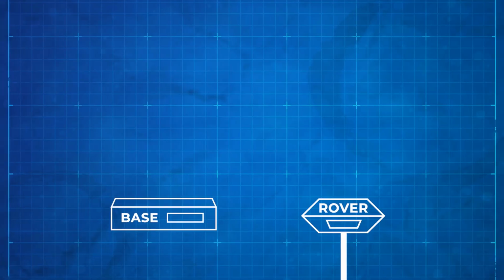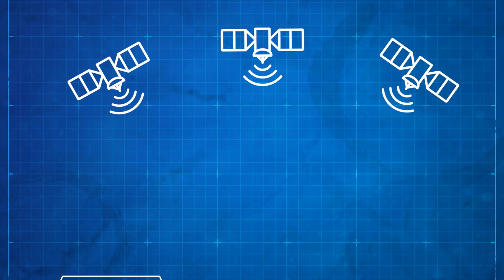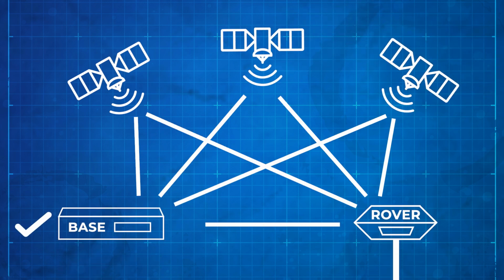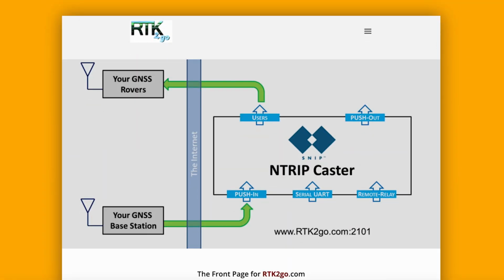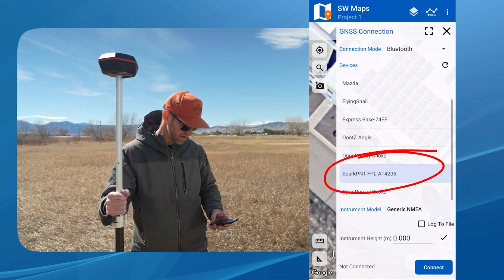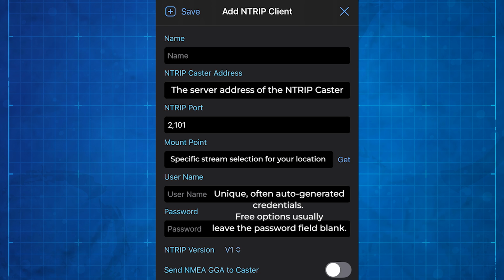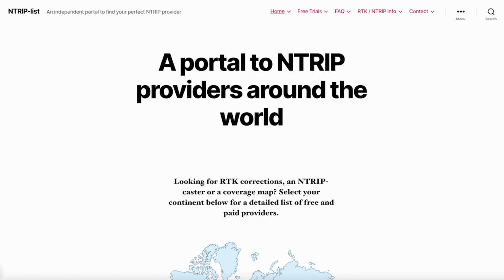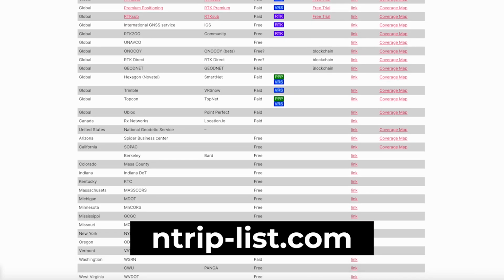NTRIP Explained: How GNSS Receivers Get RTK Corrections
NTRIP is one of the most important technologies behind modern RTK GNSS systems, but what does it actually do?

In this video, we break down how NTRIP works, what RTCM correction data is, and how GNSS receivers use internet-based corrections to achieve centimeter-level positioning accuracy.

We cover the core components of an NTRIP system including servers, casters, and clients, plus how RTK base and rover setups function in the real world. We also show how free and paid correction networks work with popular GIS apps and SparkPNT GNSS receivers.

In This Video:
• What NTRIP stands for
• How RTCM correction data works
• Base stations vs rover receivers
• NTRIP casters, mount points, and credentials
• Free vs paid correction services
• How phones relay corrections over Bluetooth
• Achieving RTK accuracy over the internet

Products Mentioned:
SparkPNT TX2
SparkPNT Facet FP

Free and paid NTRIP providers: ntriplist.com

Whether you're new to RTK GNSS or trying to better understand your receiver setup, this video covers the fundamentals behind internet-delivered correction data and high-precision positioning.